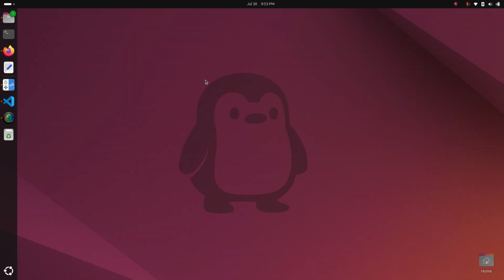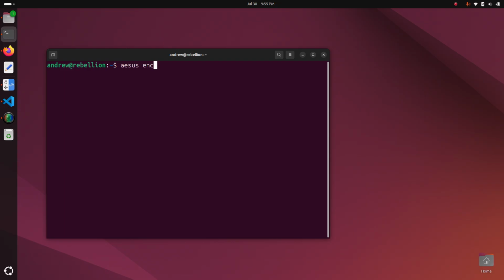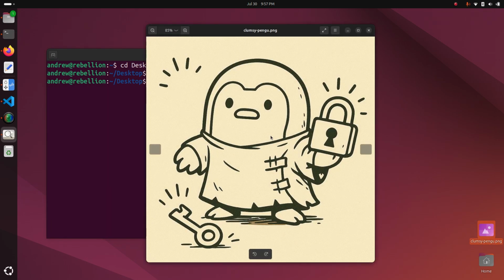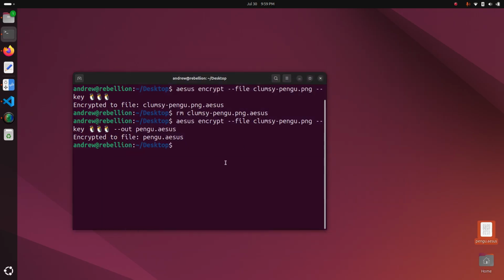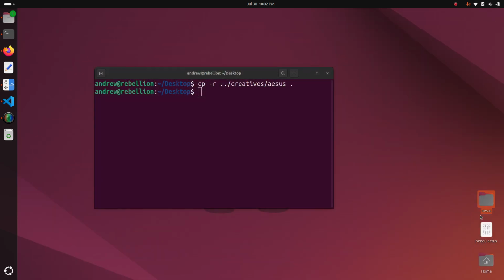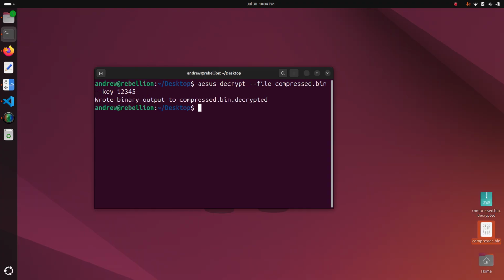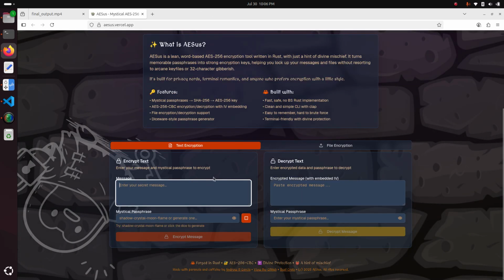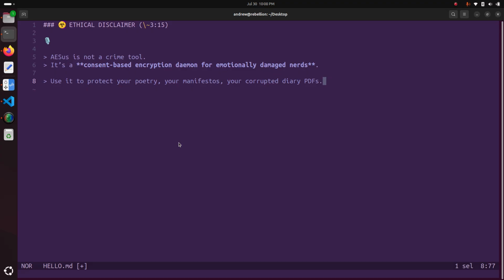🧿🔓 AESus: The Encryption Tool That Shouldn’t Exist (But Does)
“They told me to back up my data. They didn’t say how securely.”
Welcome to AESus — a command-line encryption tool built in Rust, powered by AES-256-GCM, and wrapped in divine absurdity.

In this video, I summon AESus from the terminal void and show you exactly how it works:

    🔐 Encrypting messages & files with word-based passphrases

    🔓 Decryption that doesn’t forgive typos

    🎲 Built-in diceware passphrase generator

    ⚙️ No keyfiles, no bloat—just encrypted chaos

It’s fast. It’s open source. It’s arguably haunted.

🧙‍♂️ Built with 🦀 Rust, caffeine, and an unhealthy relationship with cryptography.
Star it. Fork it. Fear it.